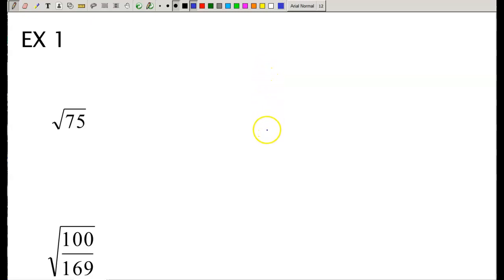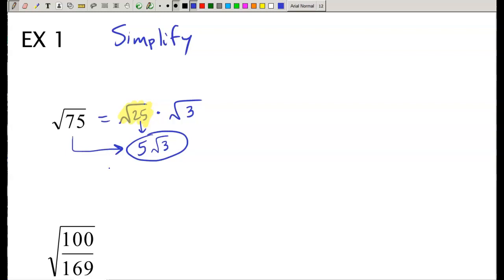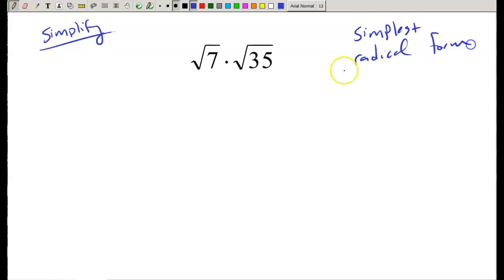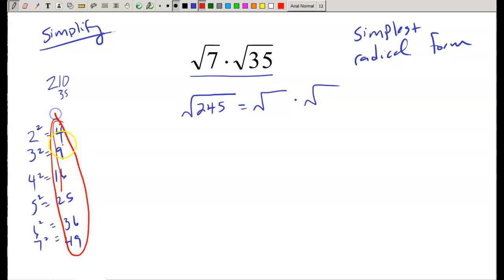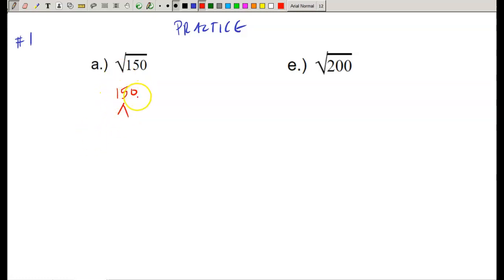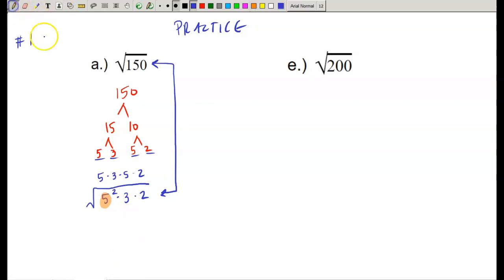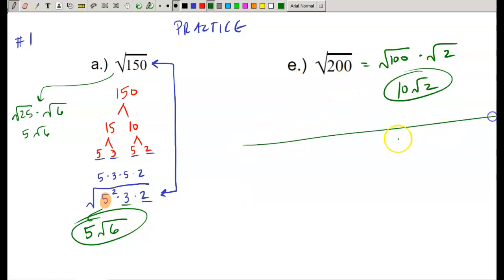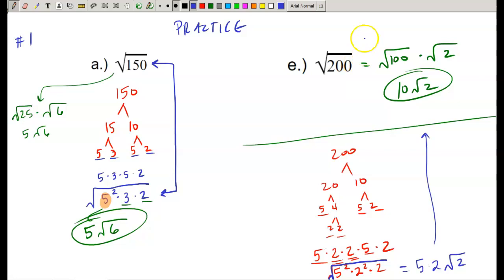4.5 Notes 2: Simplifying Square Roots